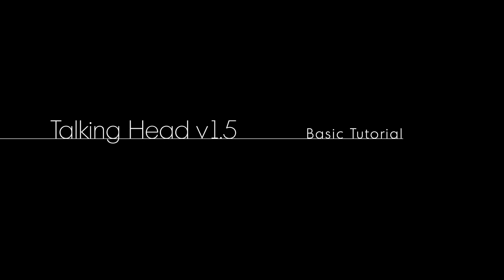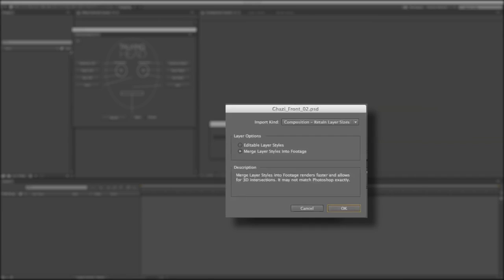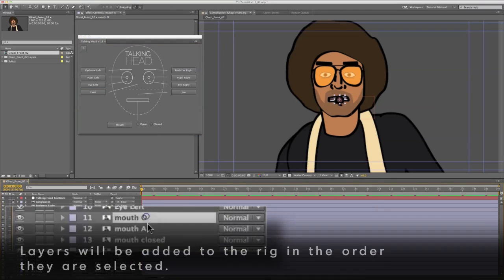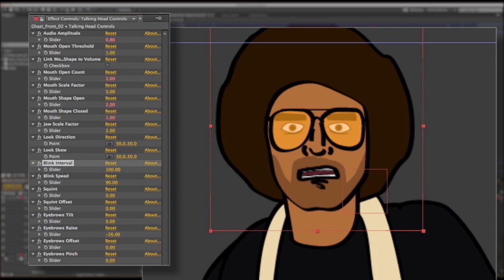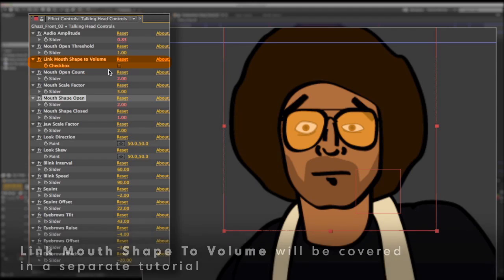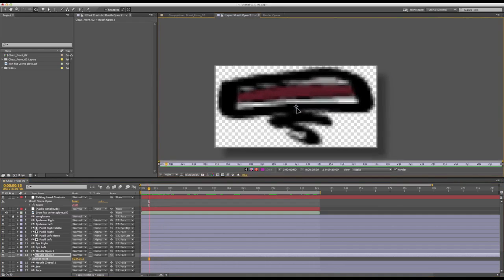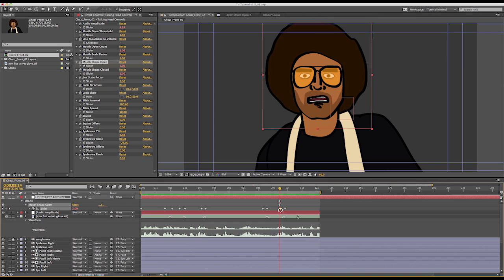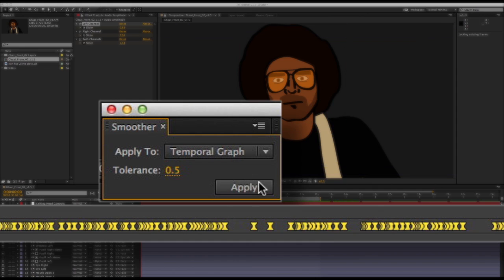Talking Head v1.5 Basic Tutorial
Learn the basics of working with the Talking Head v1.5 script for Adobe After Effects.
Version 1.5 introduces After Effects CC compatibility and a revised UI.